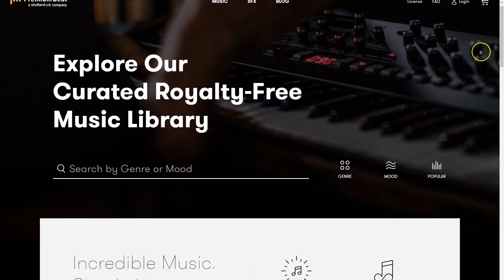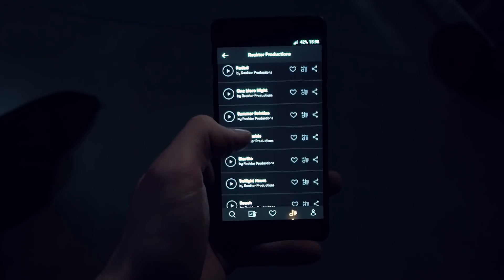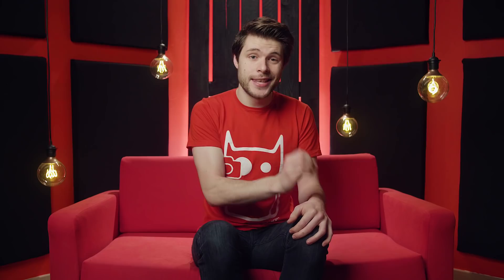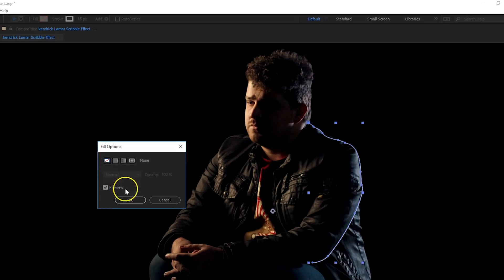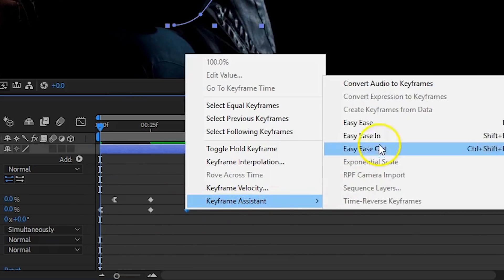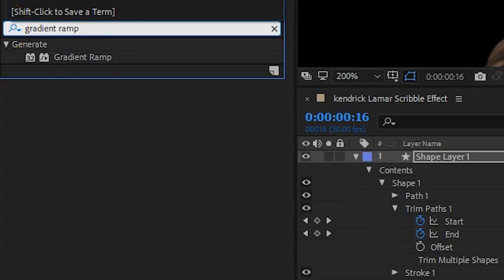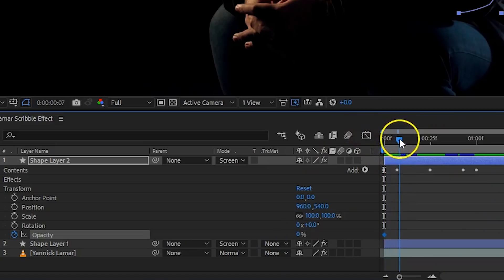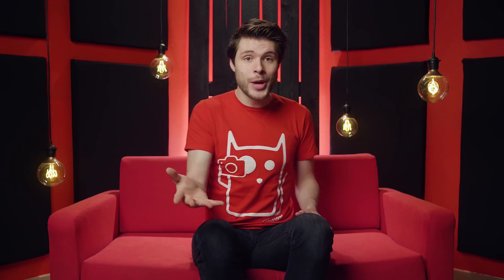SCRIBBLE Effect from KENDRICK LAMAR in After Effects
🎬 Master Filmmaking, Video Editing, & VFX in One Bundle! - Get 94% Off Now 🚀 [Limited Offer] The first 1000 to use this link will get 1 month FREE Skillshare Premium - Create a glowing scribble effect in this easy to follow After Effects tutorial. This scribble animation is inspired by Kendrick Lamar's music video LOVE feat. Zacari